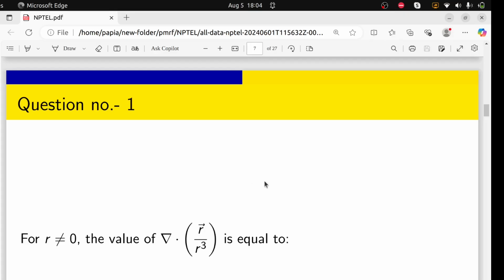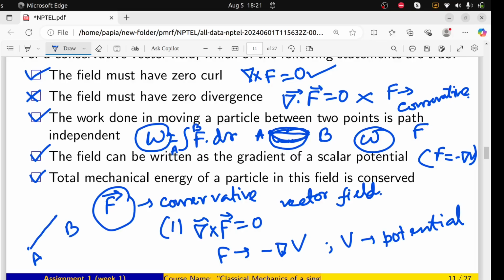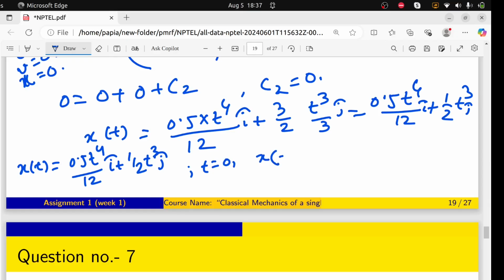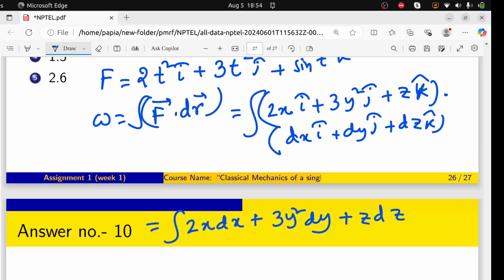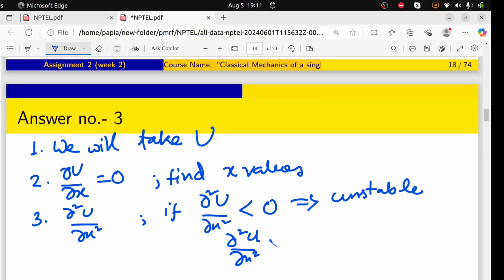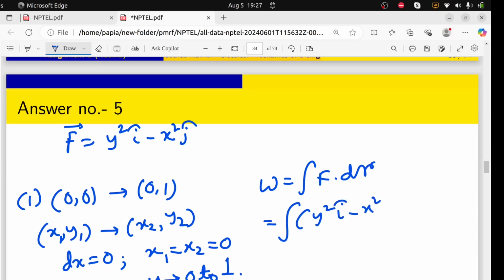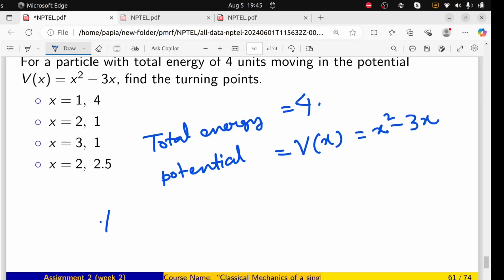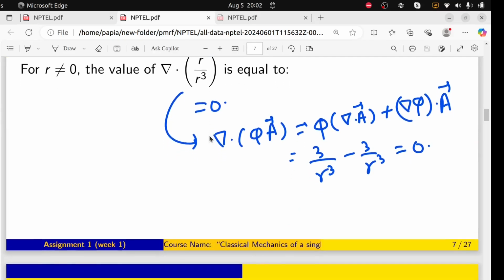Classical mechanics of a single particle: Week-2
This video explains the answers of previous year assignments with detail.